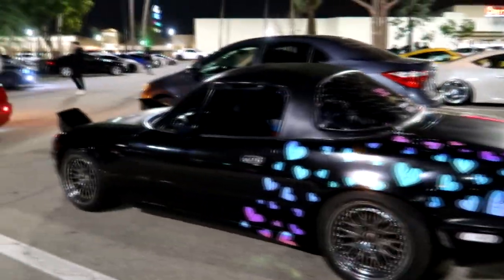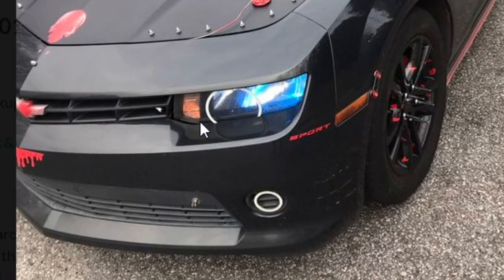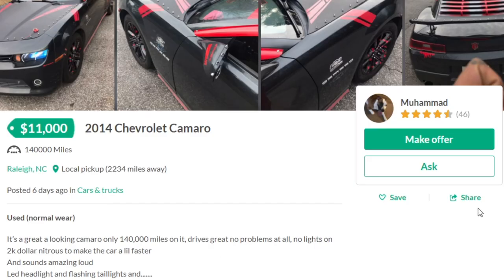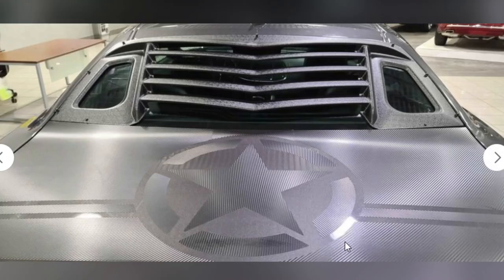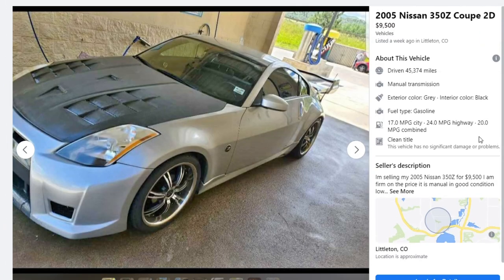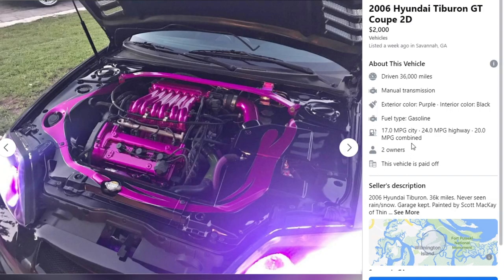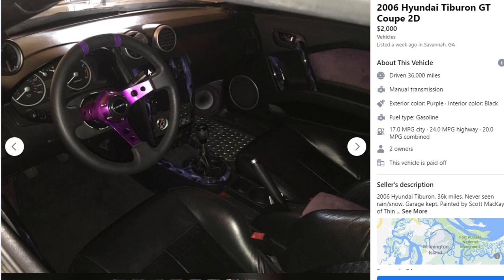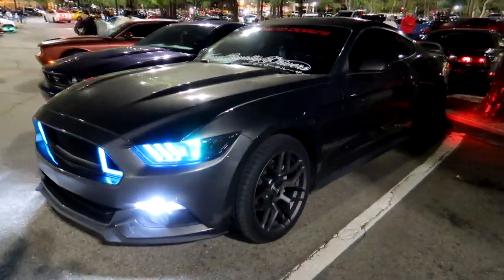Ricer Battle!!! - Import Vs. Domestic RICERS